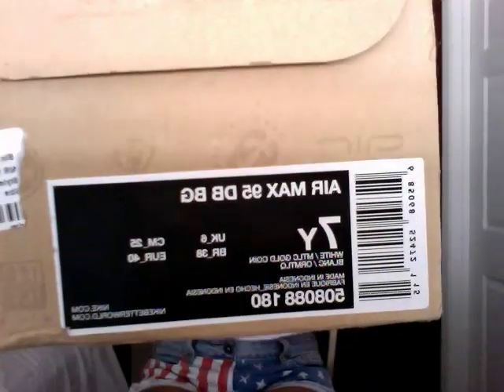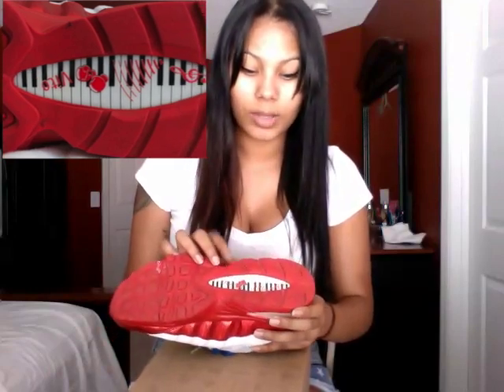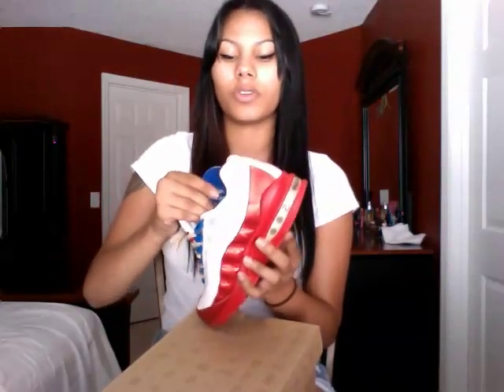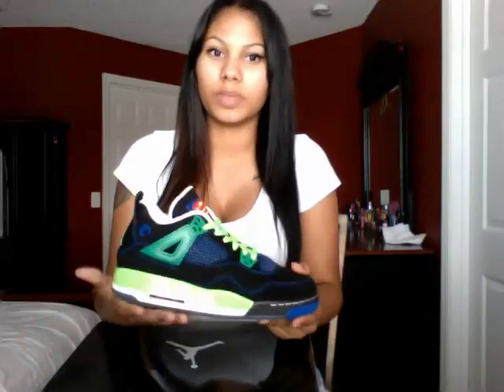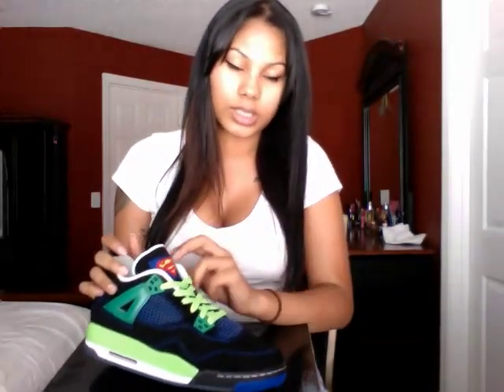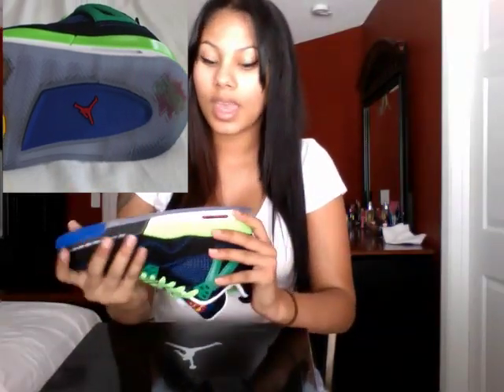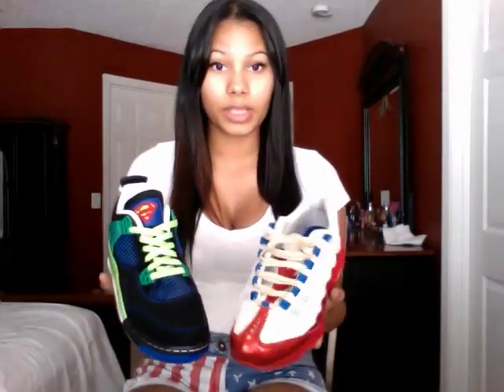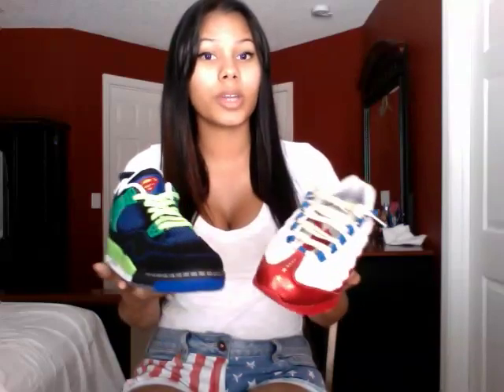Review #7: Doernbecher 4s & Doernbecher 95s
Showing off the two most recent pickups I've made. Isaiah Scotts Doernbecher jordan retro 4s & Daniel Blairs Doernbecher air max 95s.